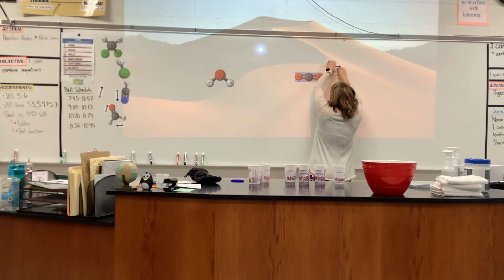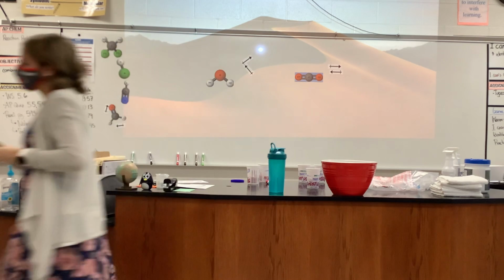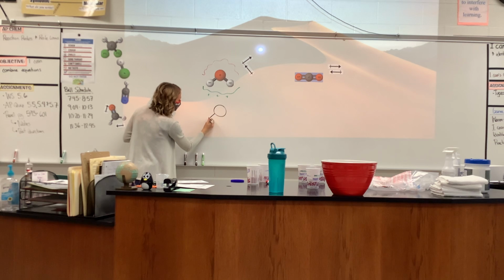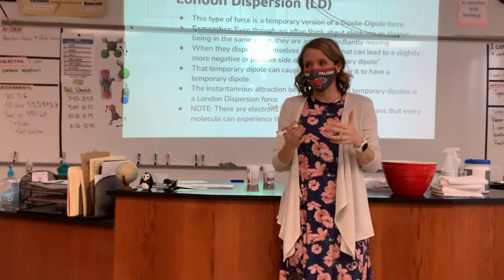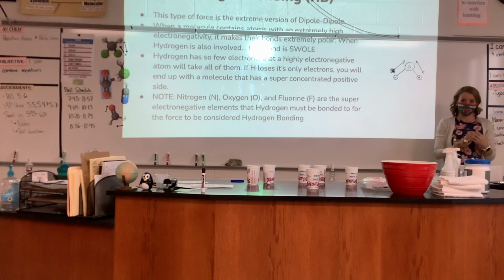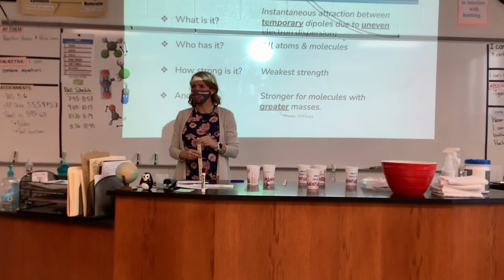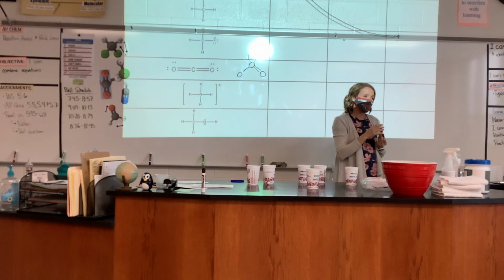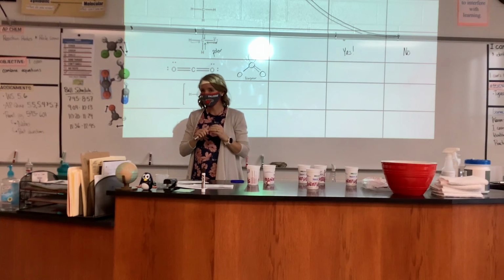SHS Chem U5 (Jan. 12)